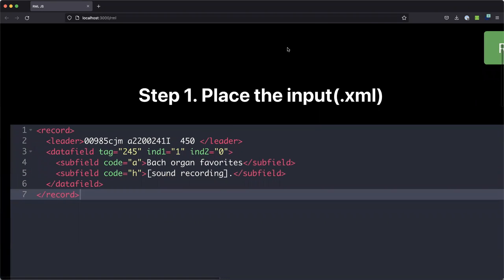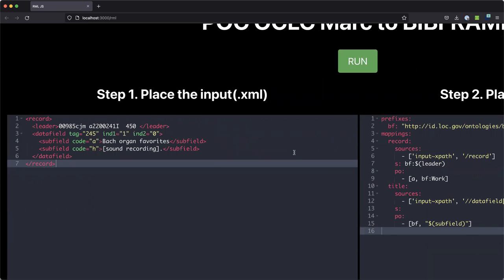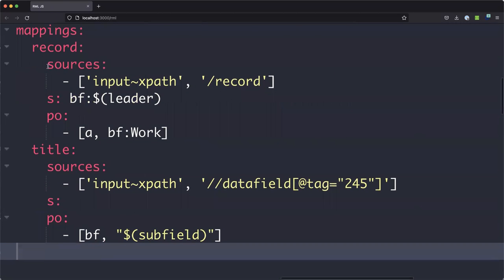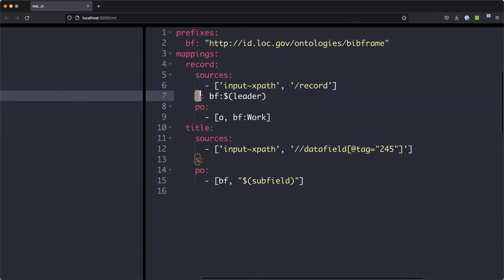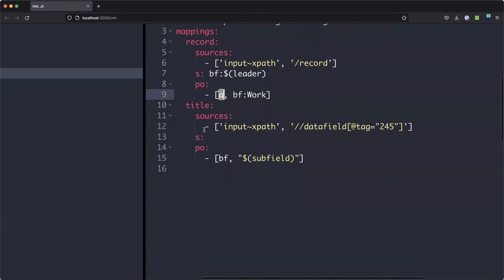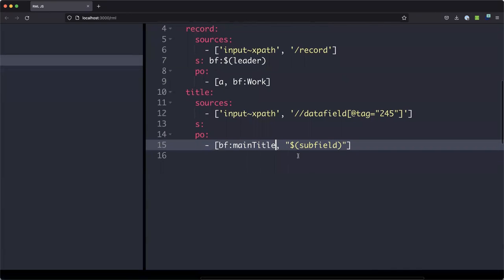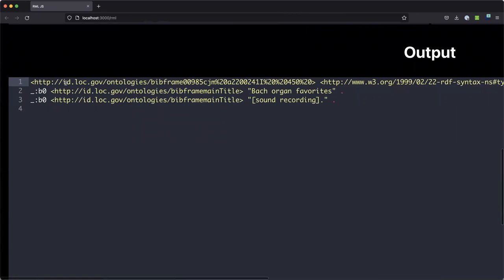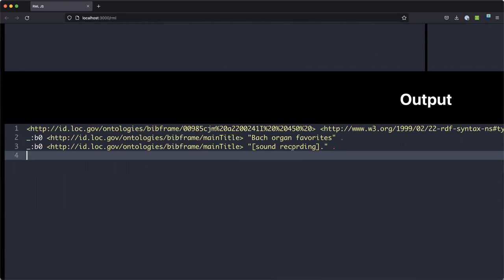POC: Converting XML to Bibframe using RML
Quick POC to showcase converting xml (marc) to bibframe triples using RML as a dynamic input